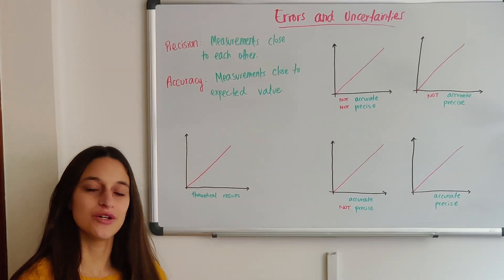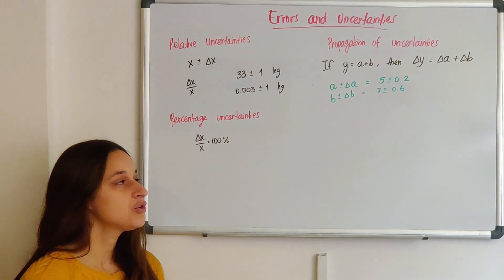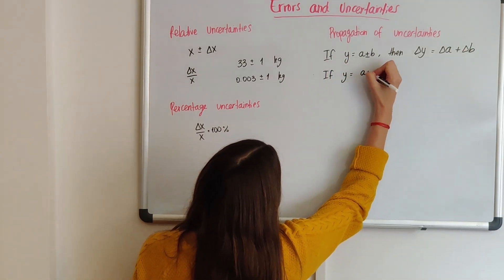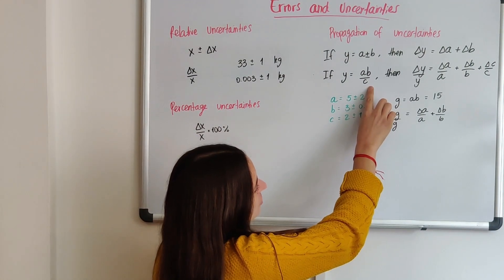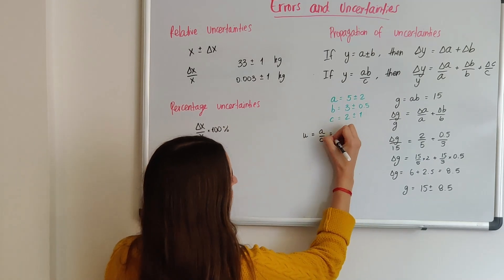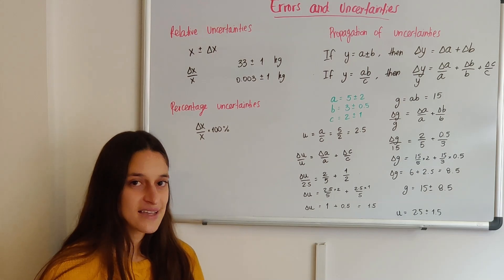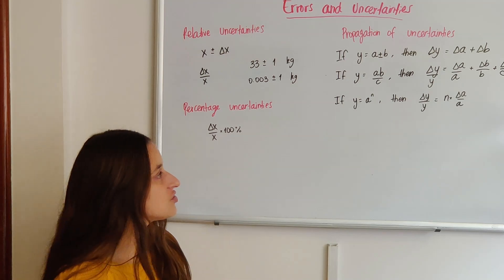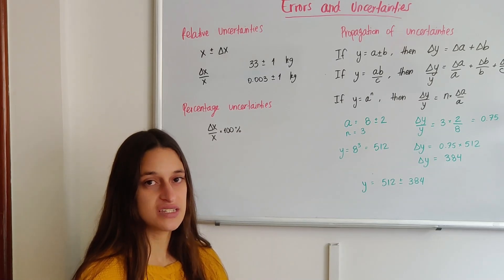Propagation of uncertainties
In this video I explain how to propagate uncertainties in physics or chemistry, for addition, subtraction, multiplication, division, and exponents. I use absolute and relative uncertainties.